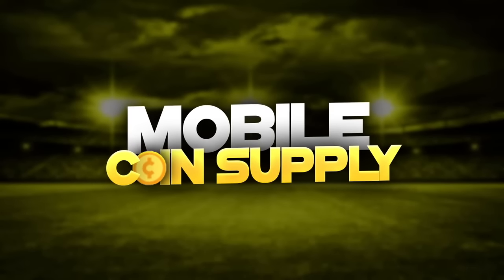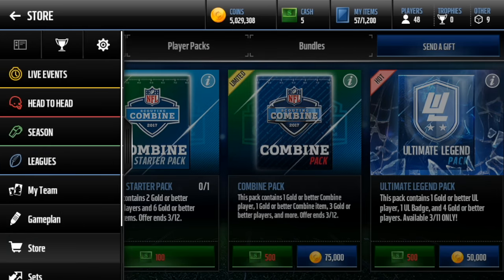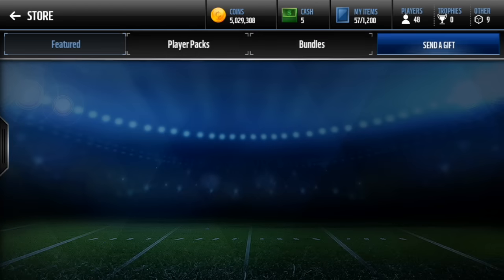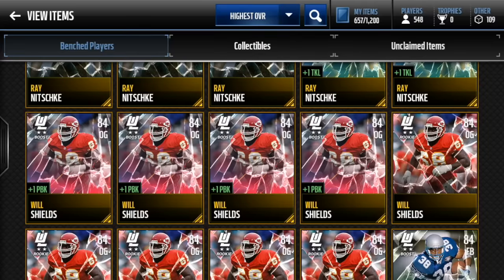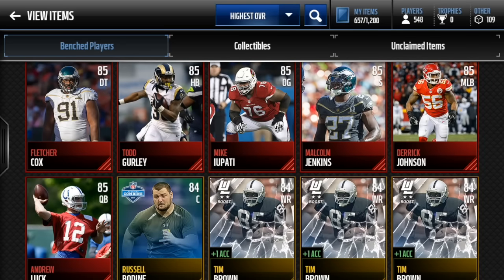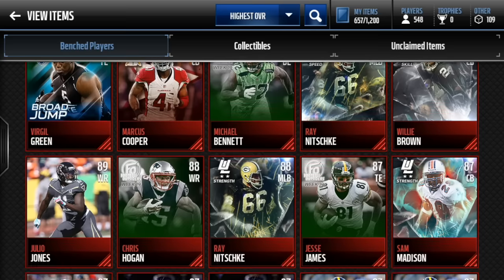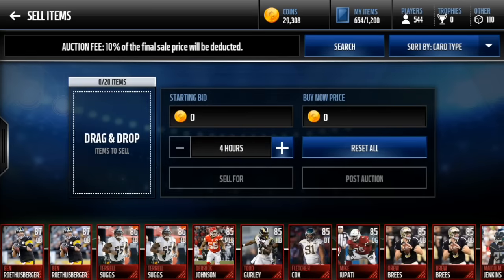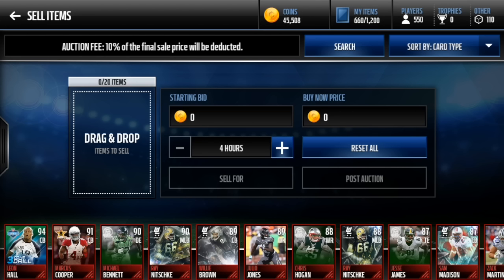WHERE HAVE I BEEN!?-5 MILLION COINS OF BLIND UL PACKS 4!-Madden Mobile 17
Today I have another 5 million coins of blind UL packs.

I lost power Wednesday morning meaning I couldn't make a video then, and I still do not have power. I'm staying at a place that has power and wifi so I was able to record/upload finally.